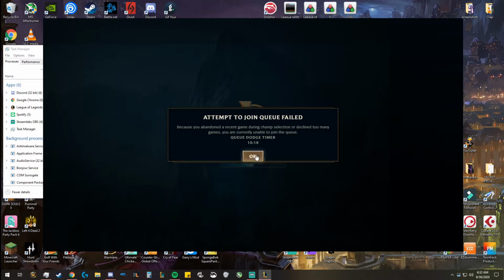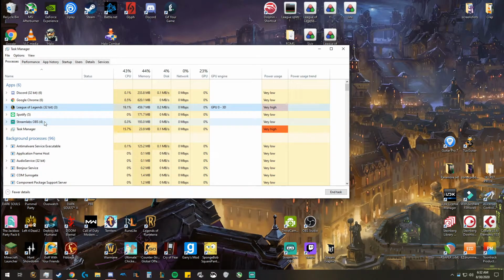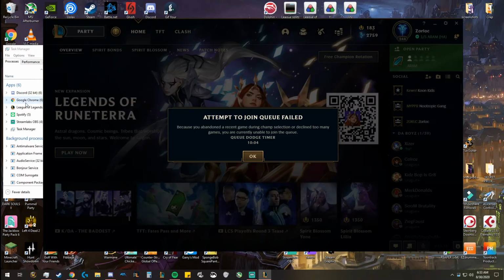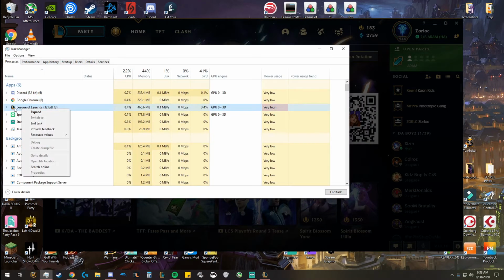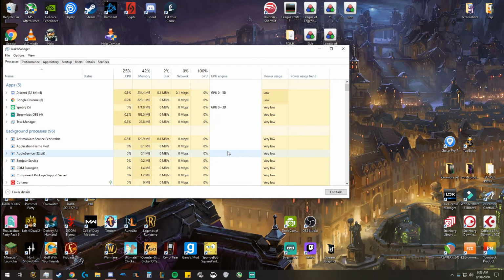one thing after another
fix your shit